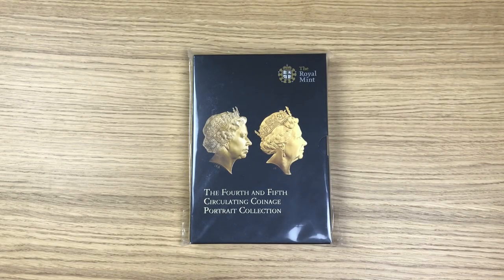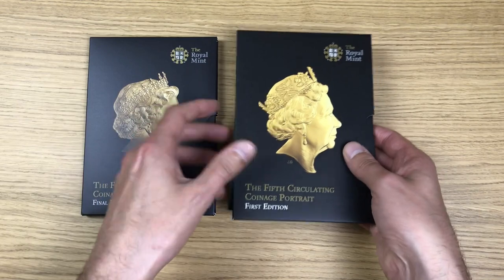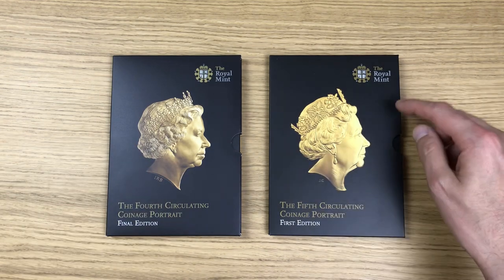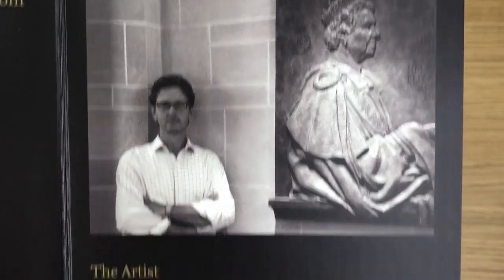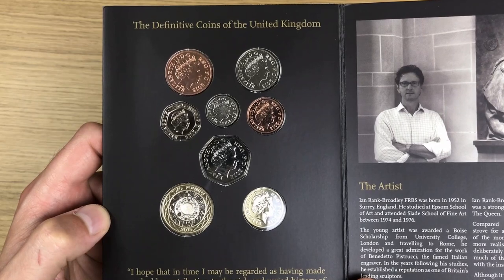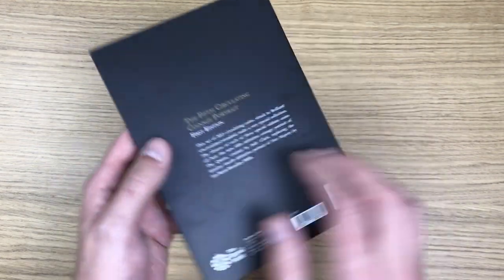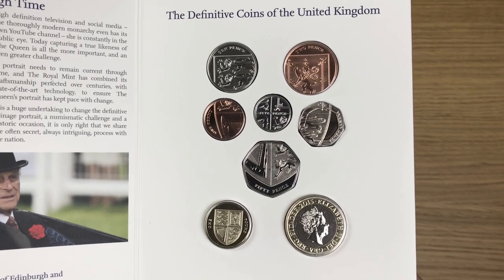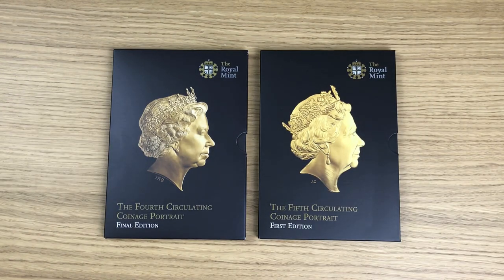All Change For The Queen In 2015! || 4th & 5th Portrait Coin Set || 2020 Unpackaging Video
The 4th & 5th Effigy / Portrait Coin Set from 2015. Ian Rank-Broadley & Jody Clark images of Queen Elizabeth the 2nd.

Absolute Coins
Swansea
SA1 9QW